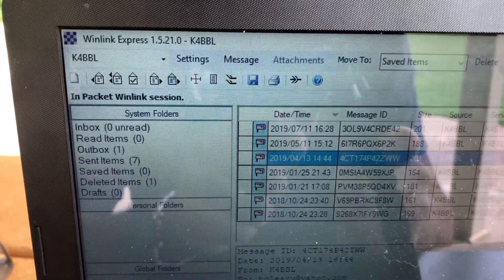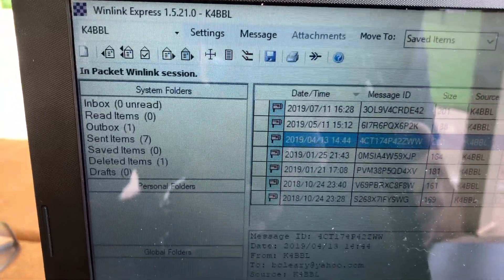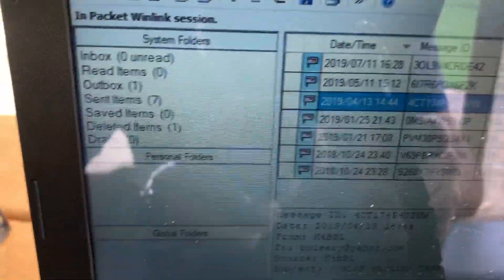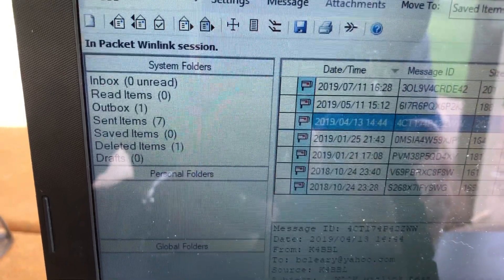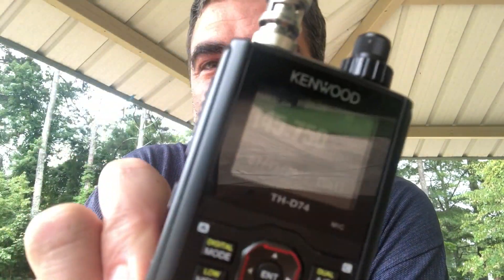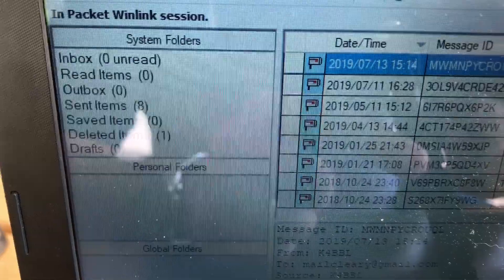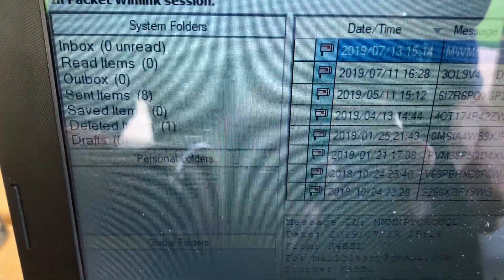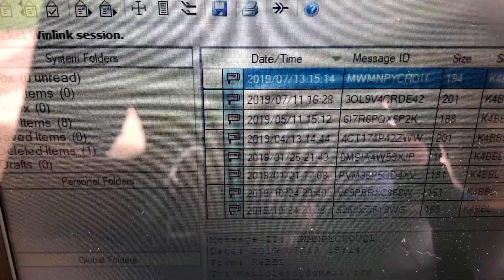Email using ham radio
Using a Kenwood TH-D74A handheld ham radio, a laptop and Winlink express software I send and receive email over the air, without an internet connection.

Here is a great video showing setup of Winlink Express, Kenwood TH-D74A and bluetooth connection to PC